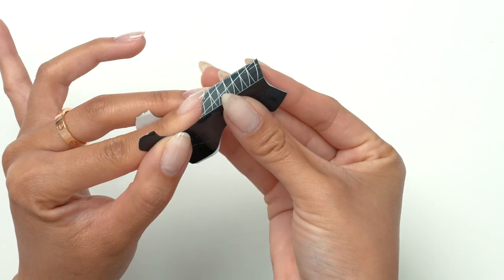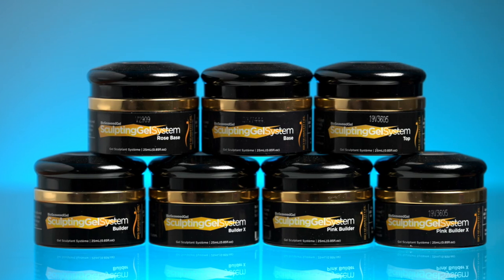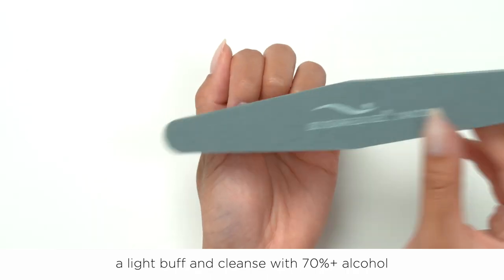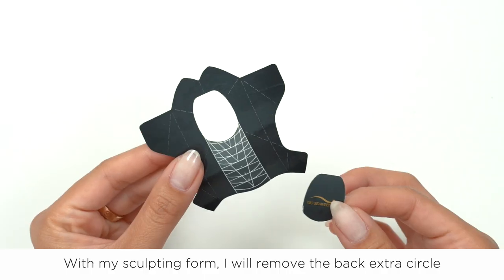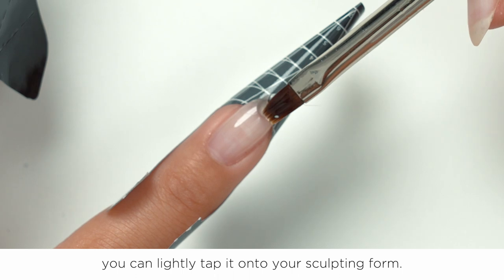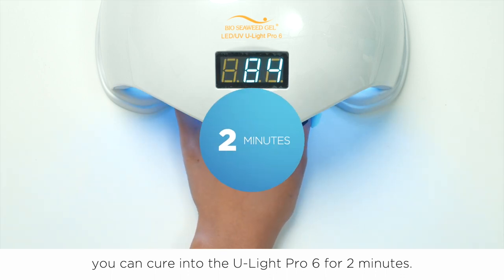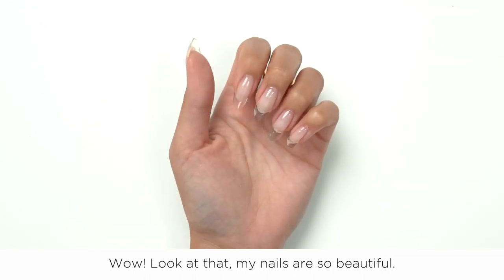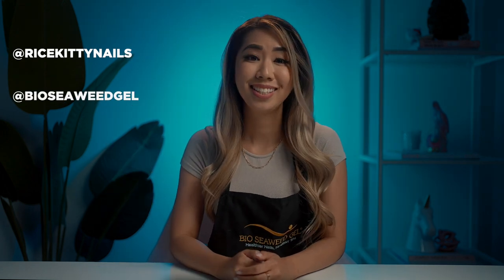About Bio Seaweed Gel's Sculpting Gel System and How To Do Sculpting Extensions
In this video, Diana from @ricekittynails explains all about our Sculpting Gel System. With this soak-off sculpting gel line, you can achieve hard-gel nails: overlays, sculpted & tip extensions.

Continue watching and Diana will show you how to create nail extensions with paper forms - no glue needed.

Main benefits of Sculpting Gel System:
- self-leveling consistency
- no primers or bonders required
- no heat spikes on Builder X formulas
- no discolouration, shrinking or wrinkling
- no air-dry time, cures in LED/UV lamps
- flexible and does not crack
- wears like hard-gel but is soak-off removable
- 30+ applications per jar